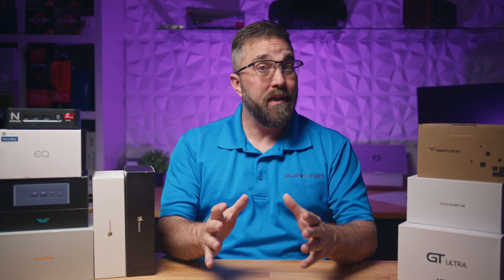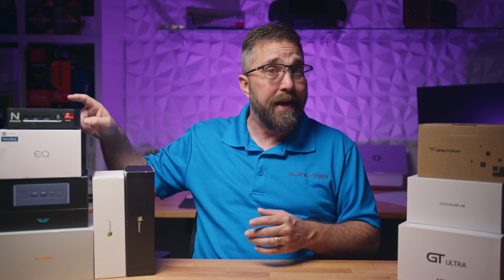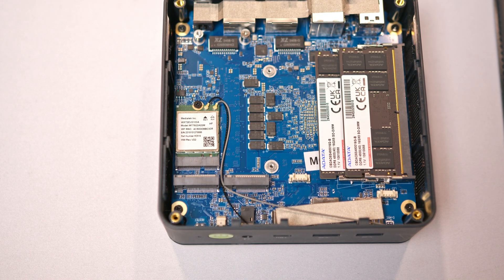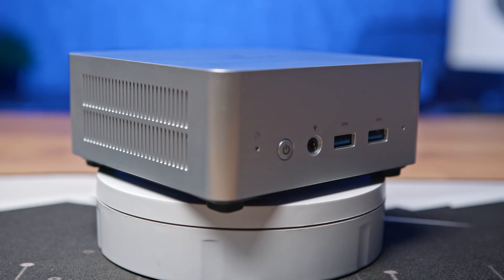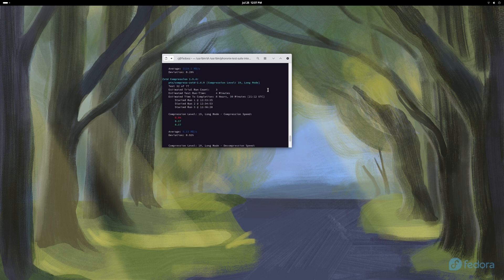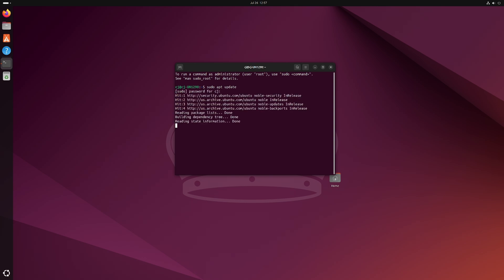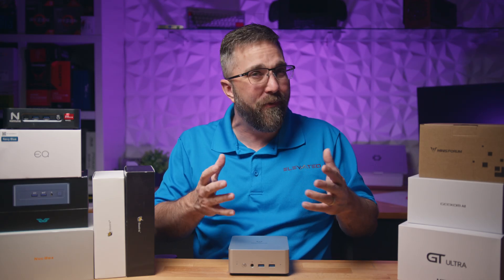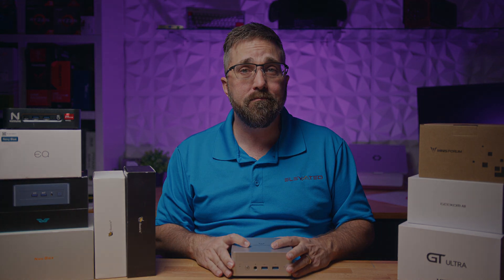The Best Mini PC for Linux!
Discover the best Mini PC for Linux beginners in 2024! Join me, CJ from Elevated Systems, as I explore the Minisforum Venus Series UM1290, a powerful yet affordable Mini PC perfect for new Linux users. I'll cover the specs, installation process, and performance on popular Linux distros like Ubuntu, Manjaro, and Fedora. Whether you're new to Linux or looking for a budget-friendly option, this video has everything you need to get started. Don't miss out on finding your ideal Linux Mini PC!

Minisforum UN1290.
Beelink SER6
GMKtec M6

Timecodes:
00:00 - Opener
00:31 - Intro
01:37 - Considerations
05:44 - The Linux Pick!
06:31 - Specs & Features
08:04 - The Linux Distros Tested
08:24 - Not to Techy Performacne Results
09:07 - Simple Linux Instalation
11:47 - it's Supported!
12:25 - It Just Works!
13:51 - Dedicated Linux Mini PCs
14:36 - Final Thoughts